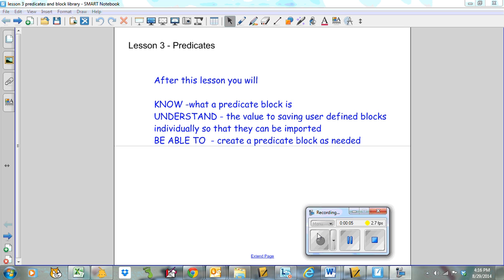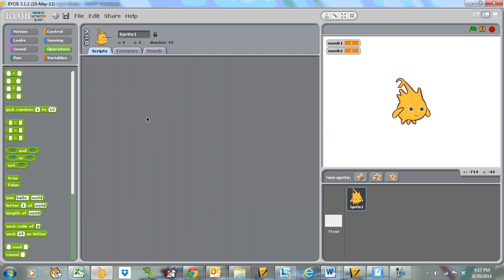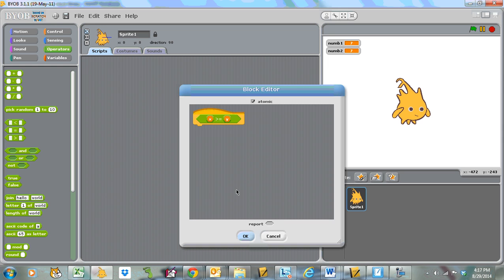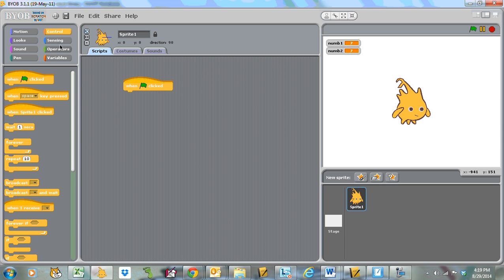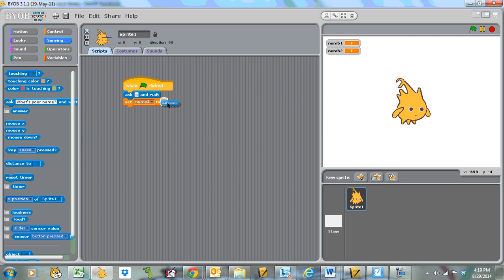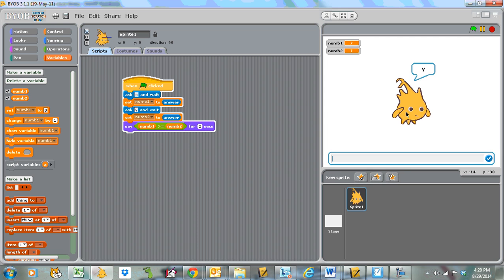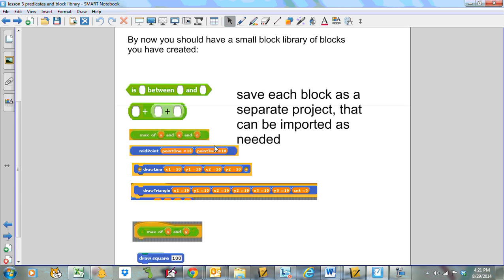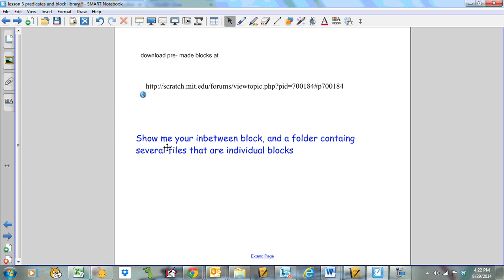Lesson 3 - block predicates